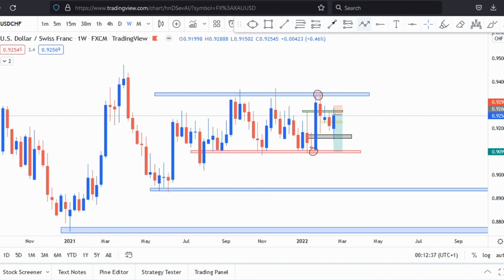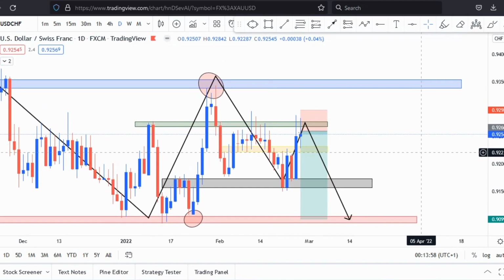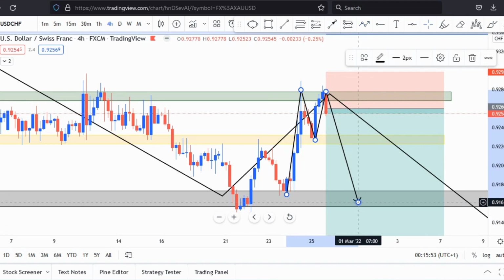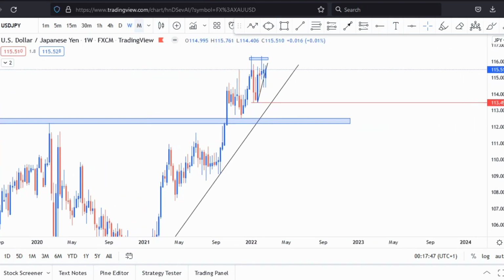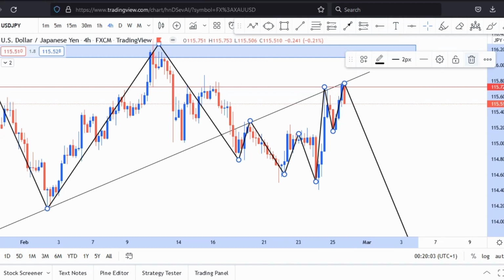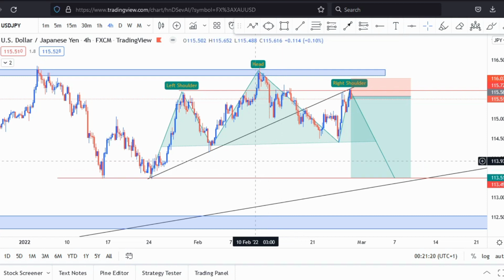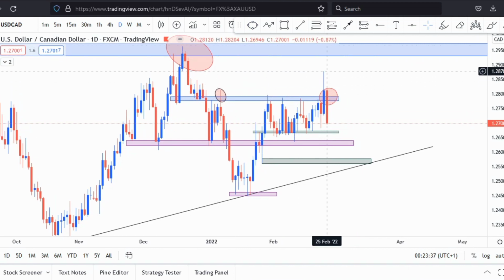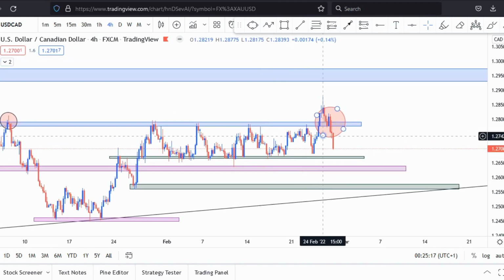USDCHF USDJPY USDCAD ANALYSIS // WEEKLY FOREX ANALYSIS - 28TH FEB TO 4TH MARCH 2022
In this video, I shared my weekly forex analysis for usdchf, usdjpy and usdcad. I hope you find it helpful.